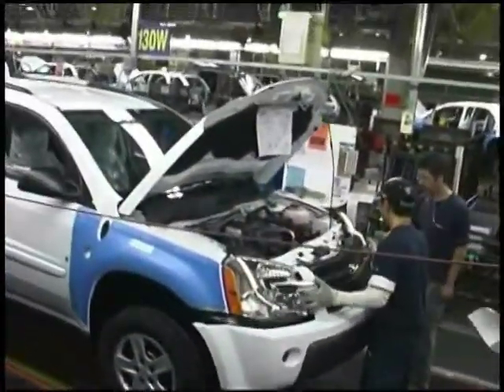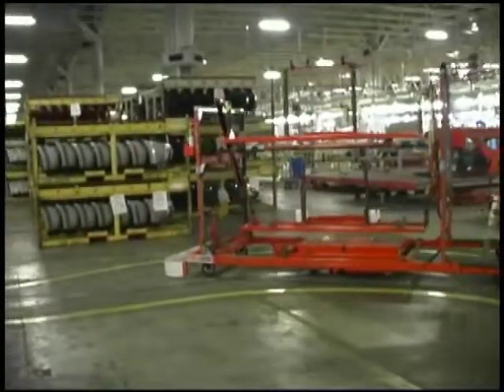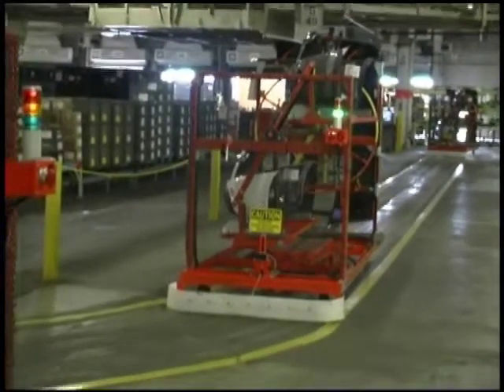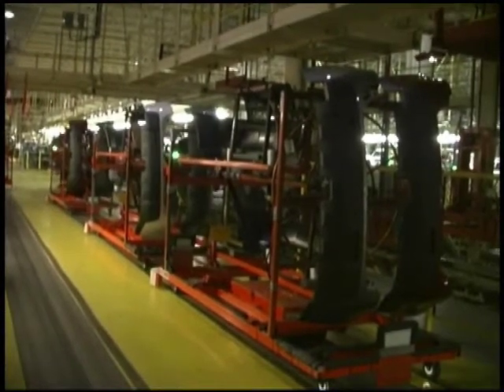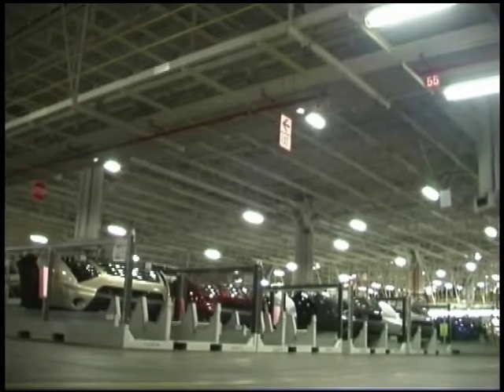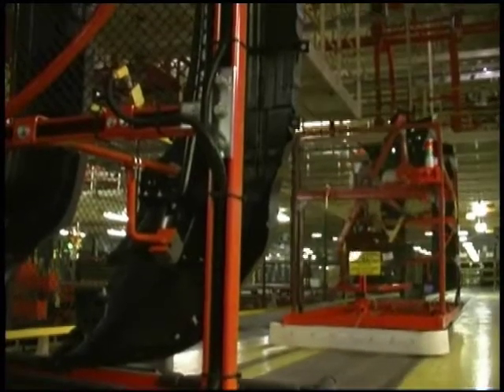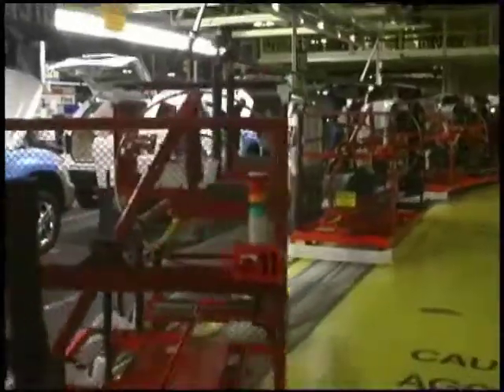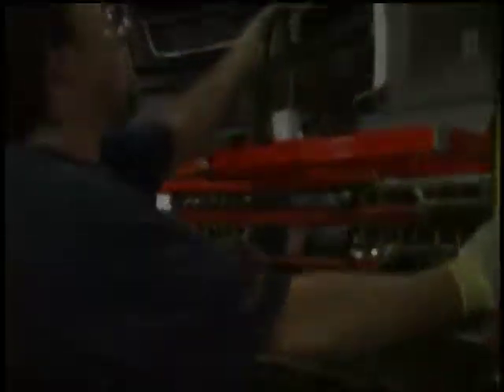SmartCart in the GM CAMI Plant